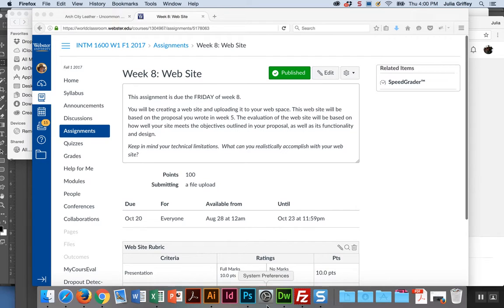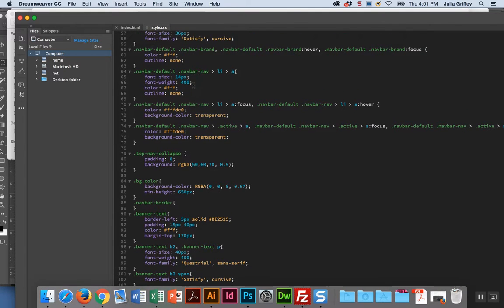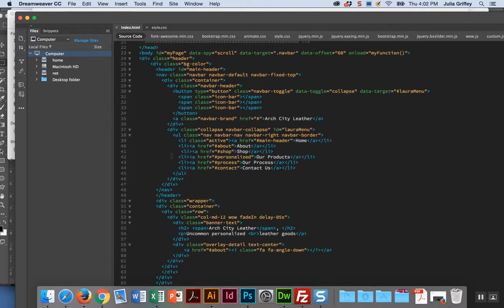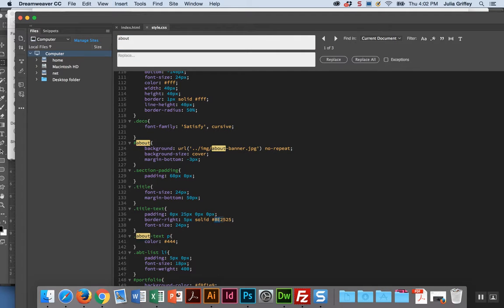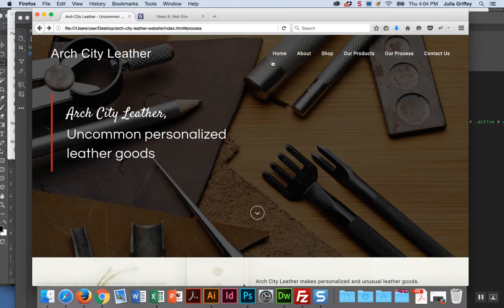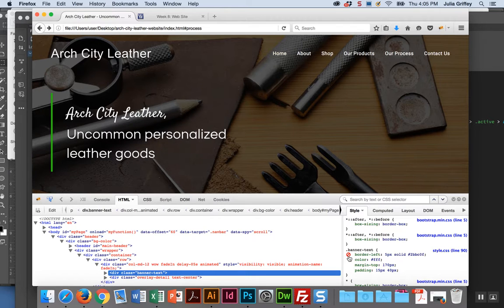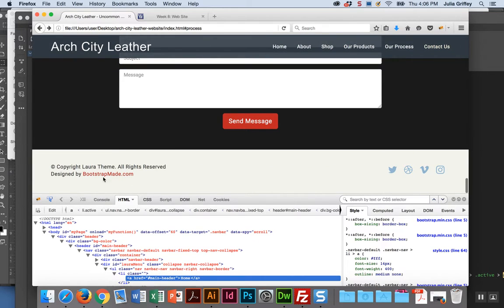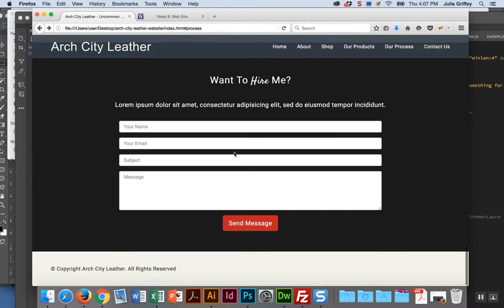intm 1600 editing stylesheet